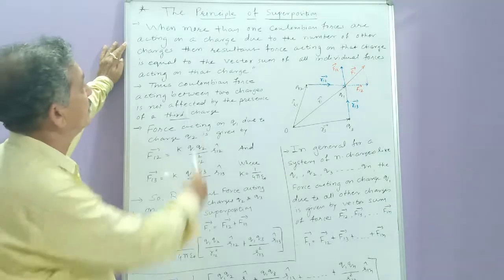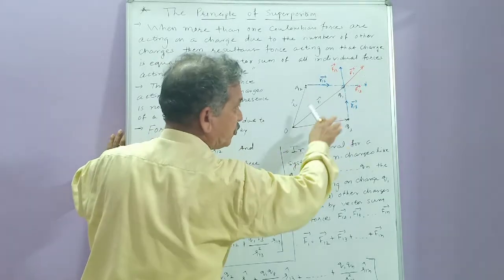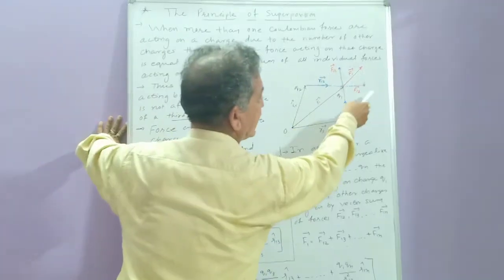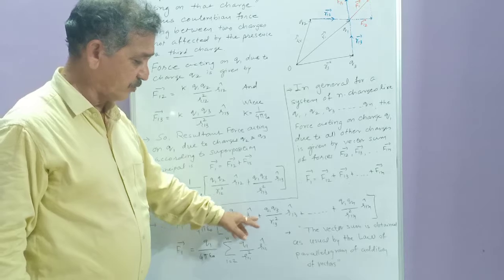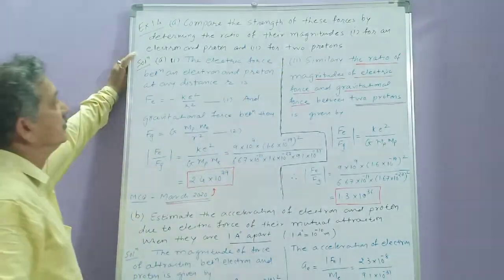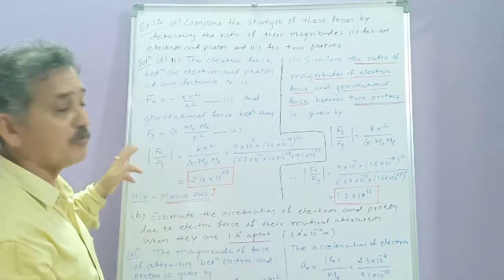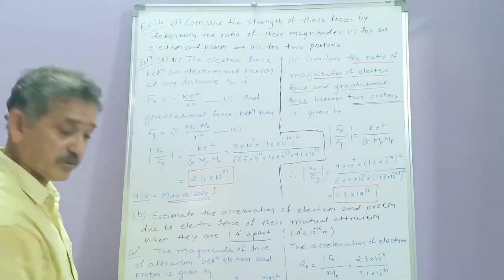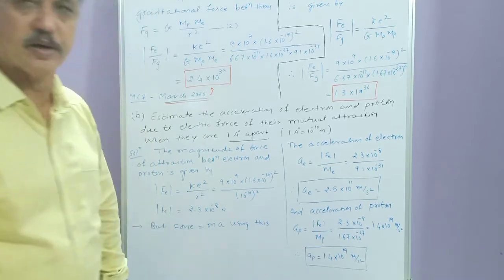Principal of the superposition/class 12 Physics/Ch 01 Electric charge & field/lecture 10/example 1.4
GSEB, CBSE,by JD Sir